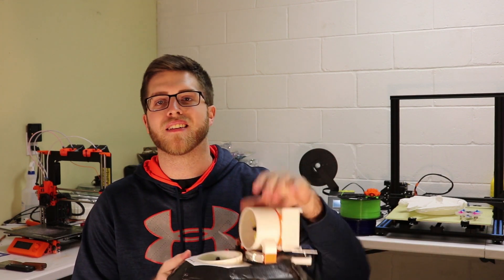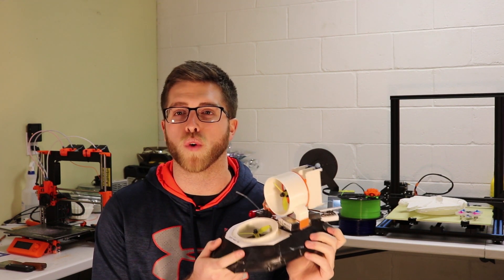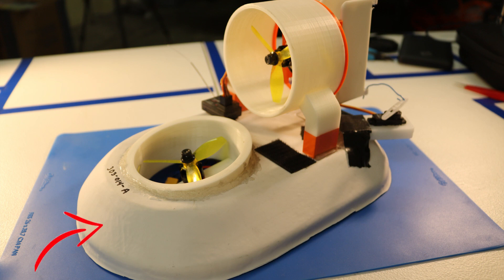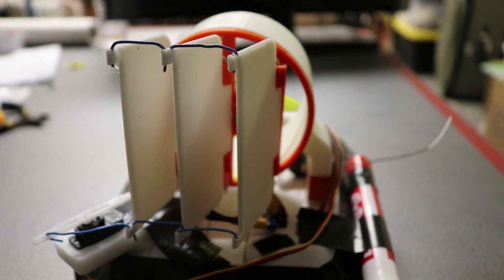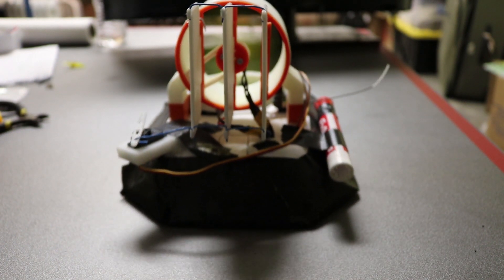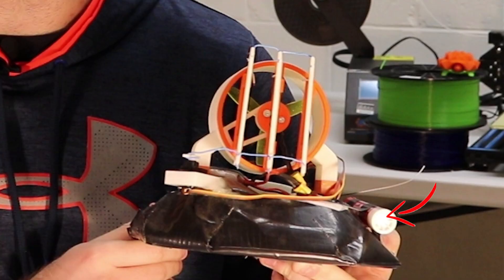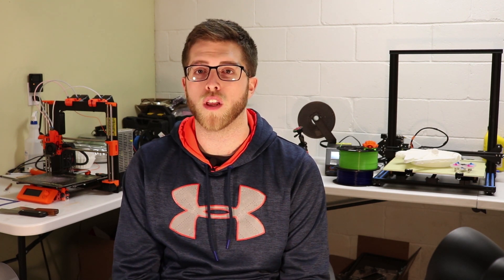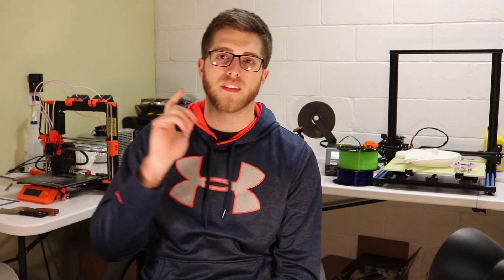Made my first mini hovercraft!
This video shows the different manufacturing processes used to create a mini hovercraft I helped make for an engineering class.

It talks about things like laser cutting, 3D printing, CNC turning, soldering, and vacuum forming.

Here is the link to the 3D Models:

Parts List: